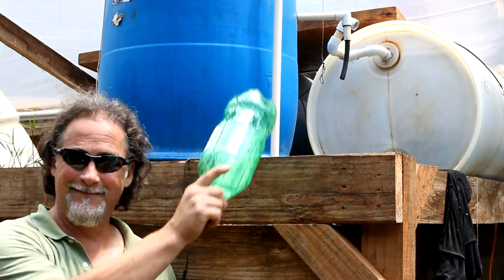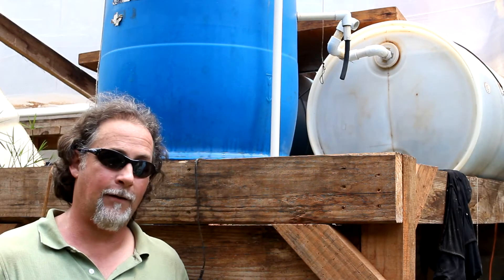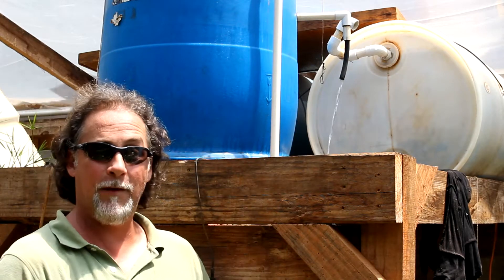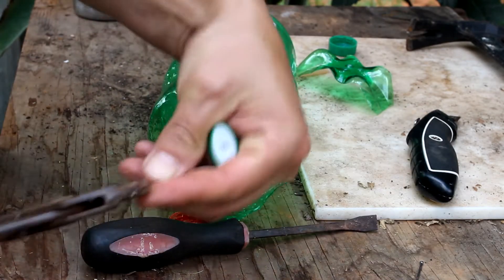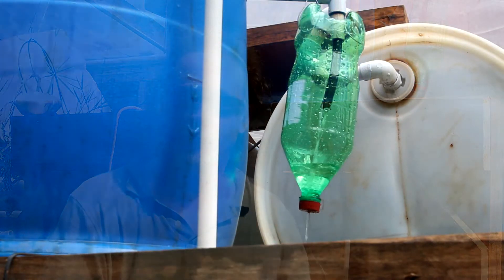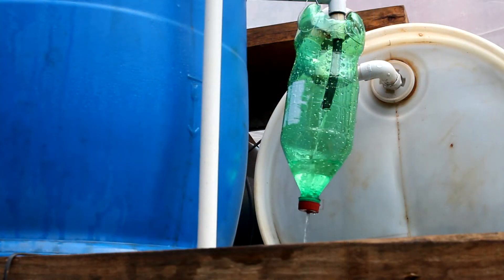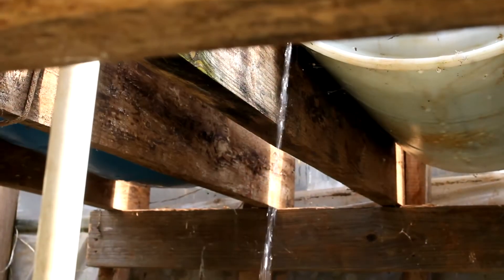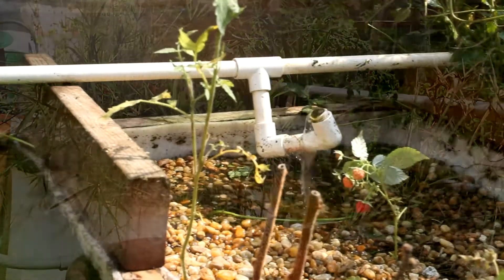Aquaponics Flush System - Building and Repairing a System